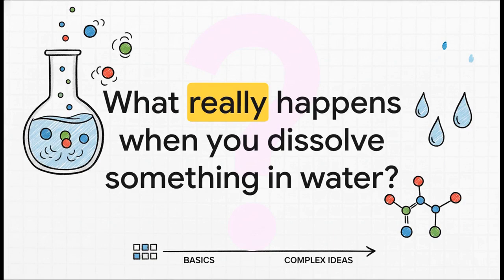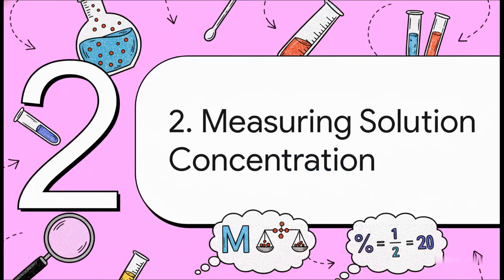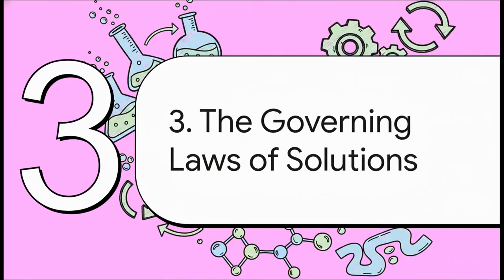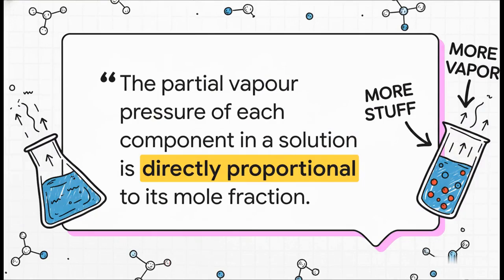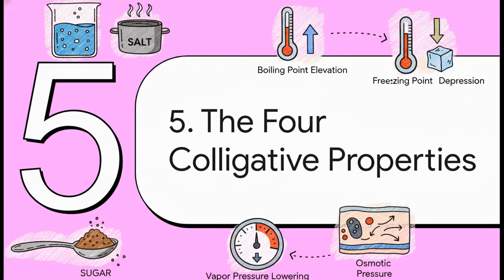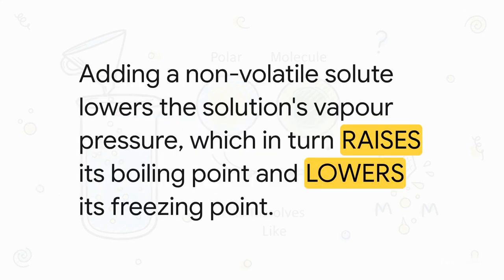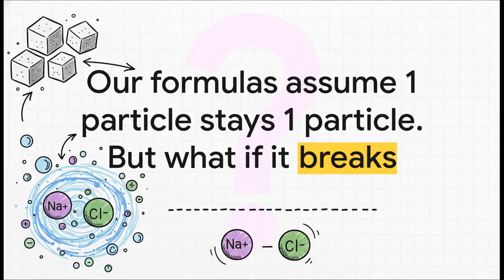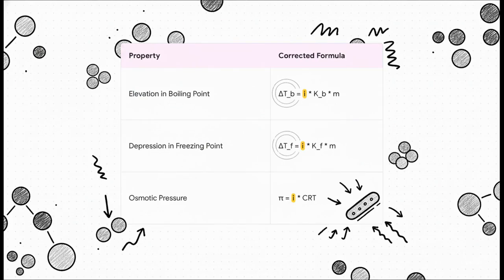Solutions Chapter Explained in Minutes | Chemistry Made Easy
solutions chemistry
solutions chapter chemistry
chemistry solutions explained
solute and solvent chemistry
concentration of solutions
types of solutions chemistry
chemistry chapter solutions
chemistry for students
chemistry basics
study too fast
chemistry tutorial
learn chemistry fast
science education
chemistry lecture
chemistry class